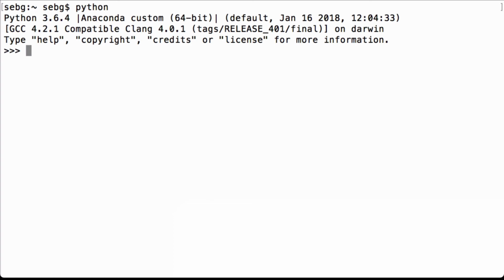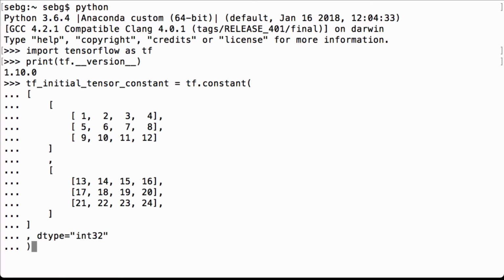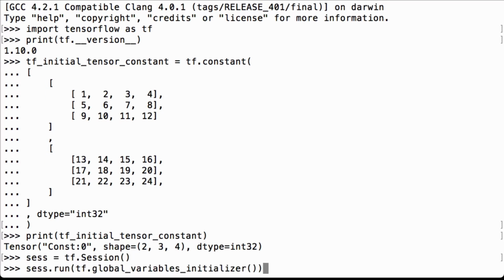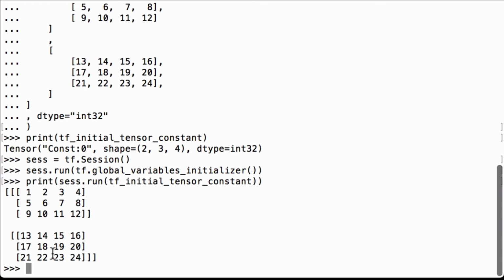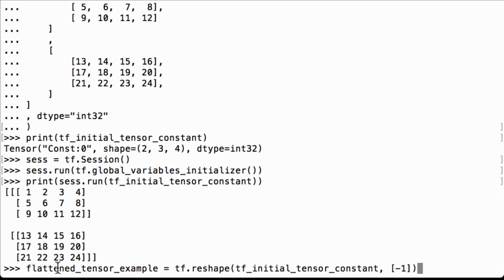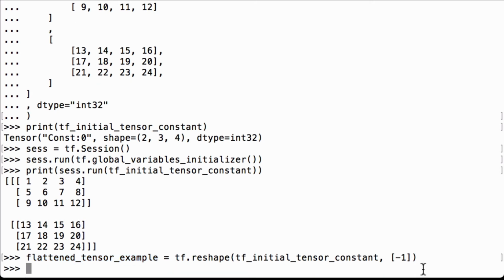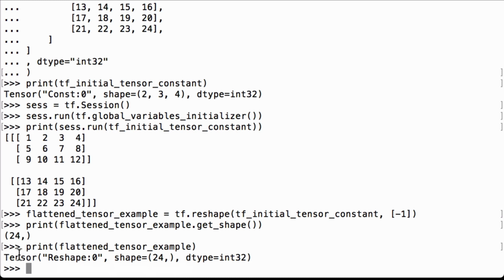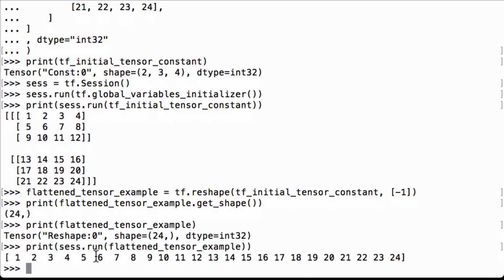Flatten A TensorFlow Tensor - TensorFlow Tutorial